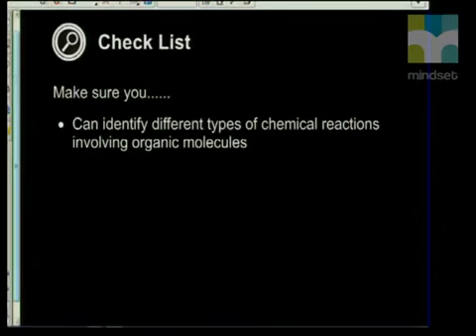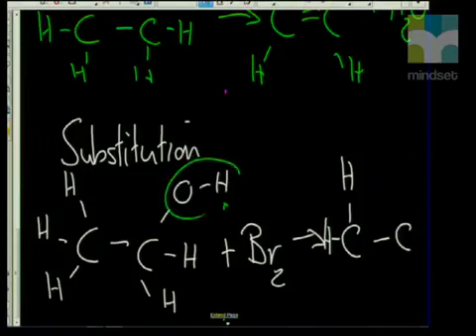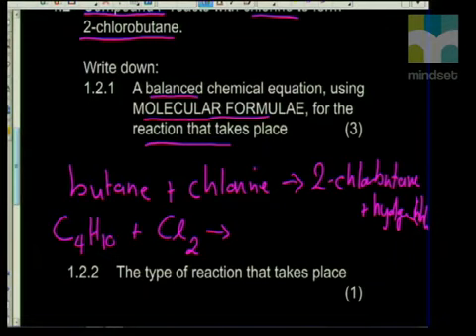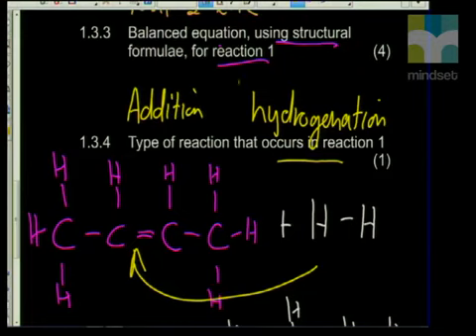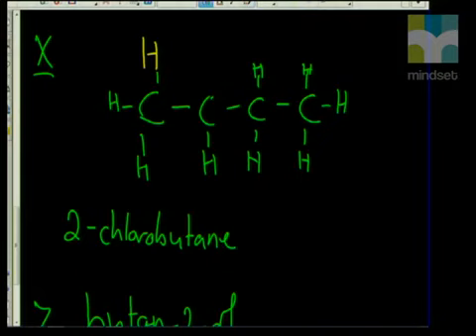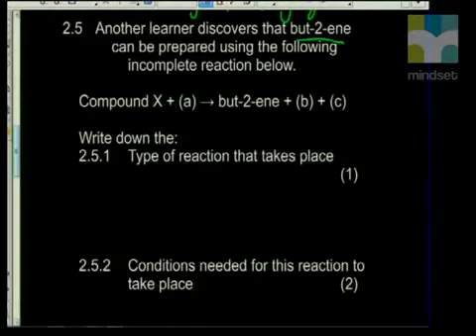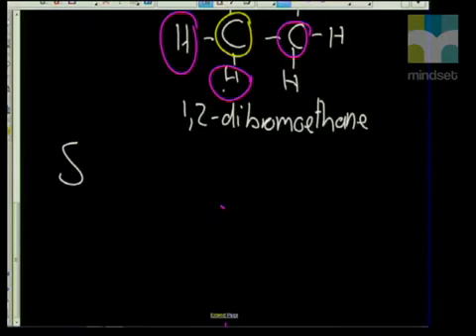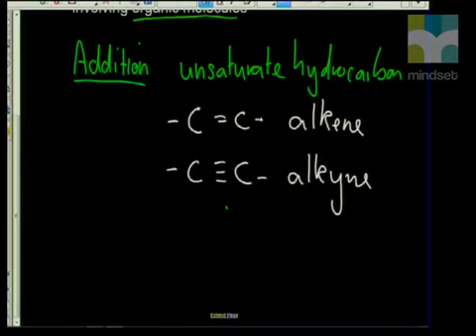Organic Reactions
This video tutorial provides a summary of organic chemistry reactions involve alkenes, alkynes, alcohols, alkyl halides and Benzene. It provides the reaction mechanism as well as examples.

Introduction to Reaction Mechanisms . Addition reaction to an alkene. Created by Sal Khan. Watch the next lesson:

Introduction to addition, elimination, substitution, oxidation, and reduction reactions.

This video covers the most common types of reaction mechanisms that you will see in your organic chemistry course. Here is a list of the different reaction types in this video: 1. Addition.